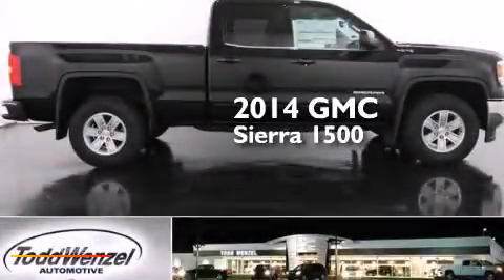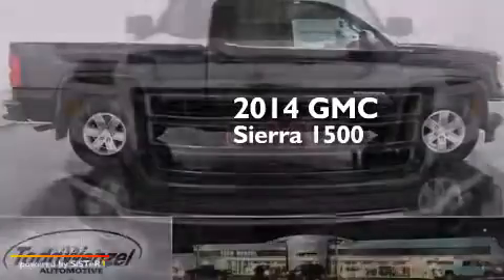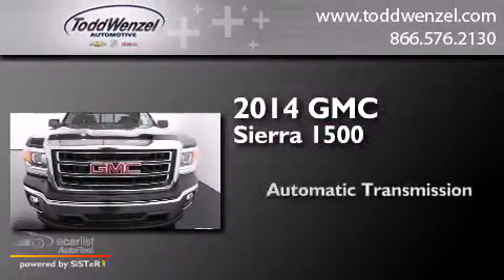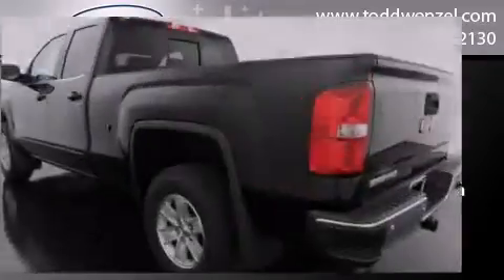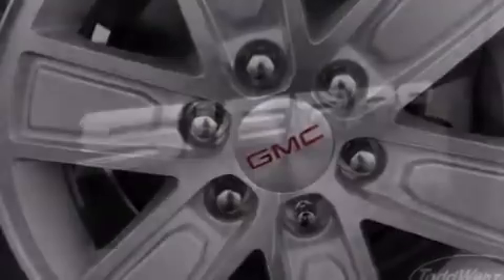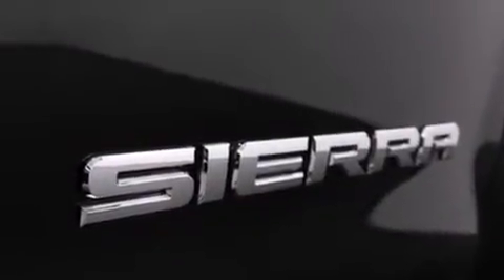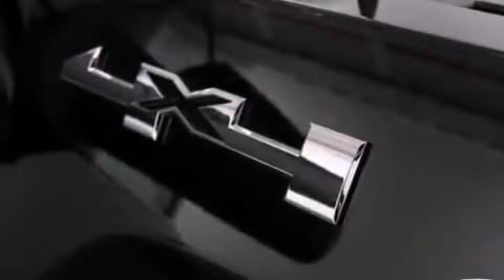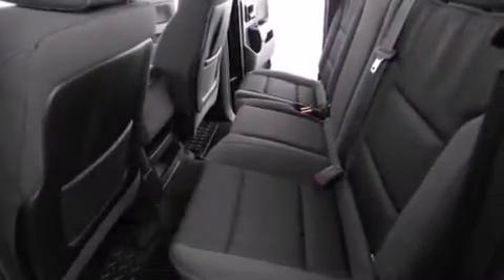2014 GMC Sierra 1500 Gran Rapid Mississippi 49512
We have been honored to serve the Gran Rapid Mississippi area , we promise that your experience at our dealership will exceed your expectations ! Year : 2014 Make : GMC Model : Sierra 1500 Engine : 4.3L V6 Ecotec3 Engine Trans . : Automatic Exterior : Black Miles : 10 Interior : Black Todd Wenzel Automotive 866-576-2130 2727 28th St SE Gran Rapid , Mississippi 49512